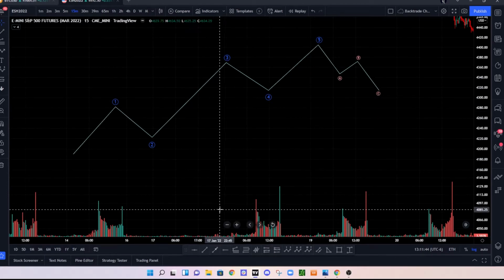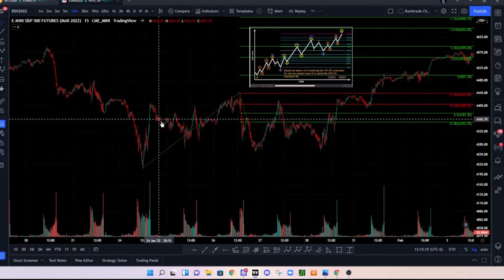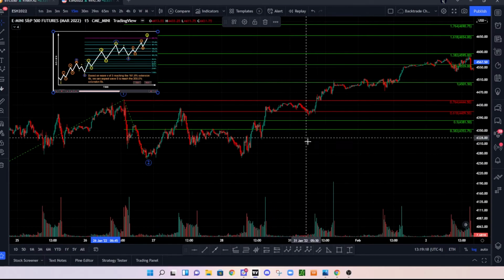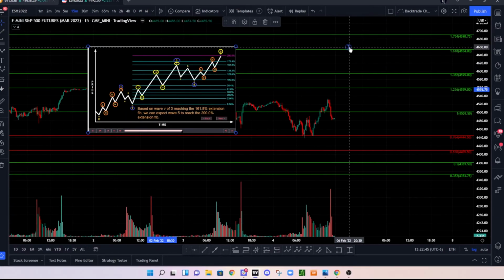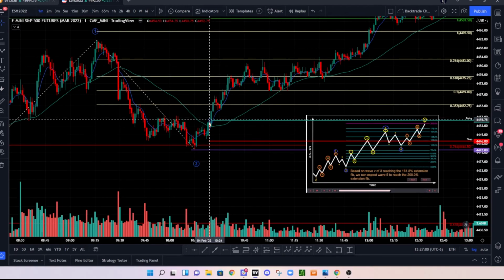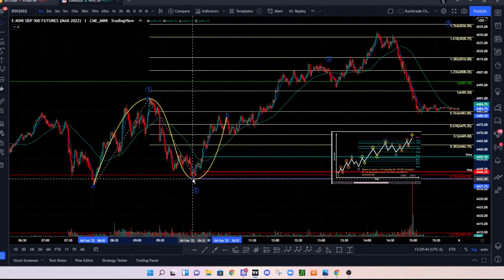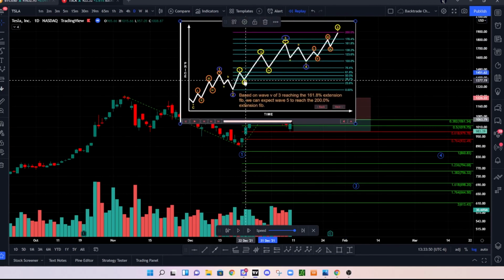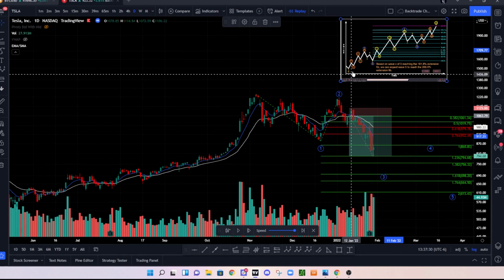Fibonacci "The Brett Glover" Method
Want to be personally mentored and coached by Jonny Guarco?

Already a seasoned trader and want to join an awesome community and trade everyday with Jonny Guarco and Jerremy Newsome?

We have E-Books. Check them out!

Four Types of Gaps and How to Trade Them CEO Jerremy Newsome also wrote a book! You can buy that here!